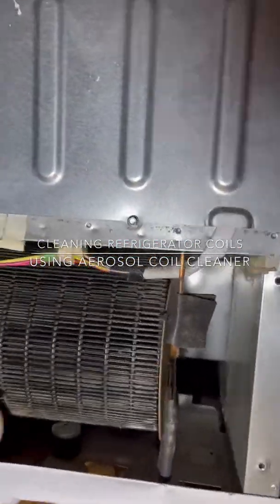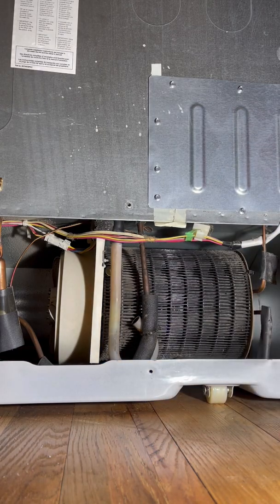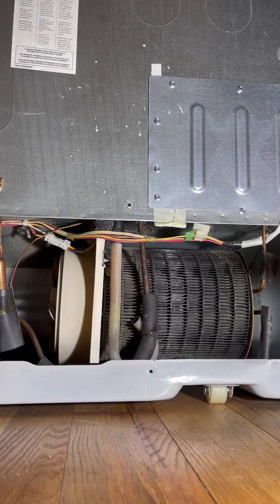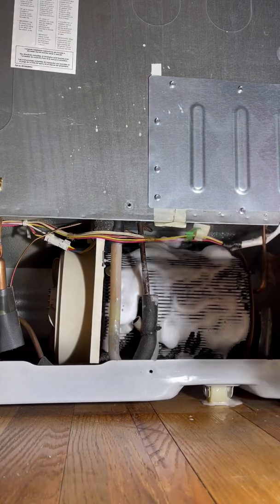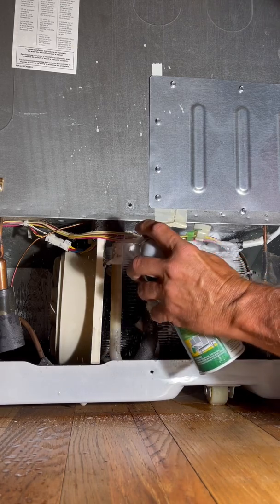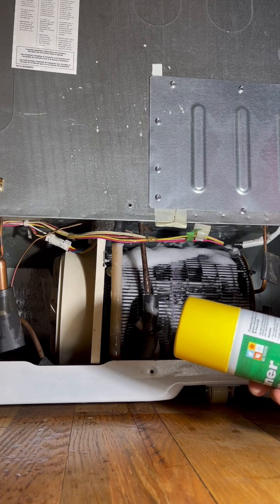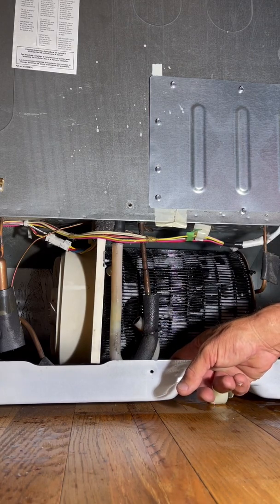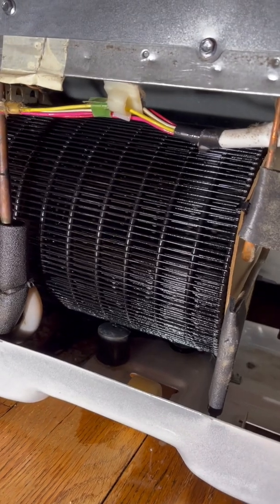Using foaming cleaner on refrigerator coils to improve cooling performance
In this video I use an aerosol spray foaming cleaner to remove dust from rhe refrigerator’s condensing coil. Accumulated dust and pet fur can greatly reduce the efficiency of a refrigerator. That reduced efficiency can manifest in poor cooling and/or excessive electricity consumption. And of course the more electricity consumed means more heat in the house and hence greater air conditioning load to cool the house. In other words an inefficient refrigerator makes you pay twice for tour electricity in the summer cooling months.